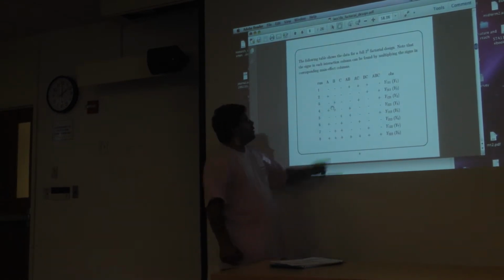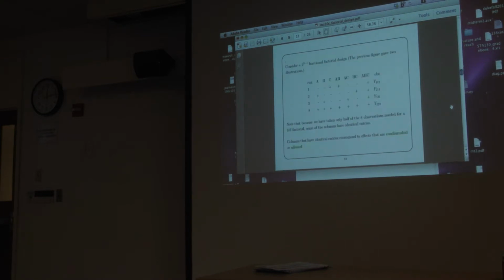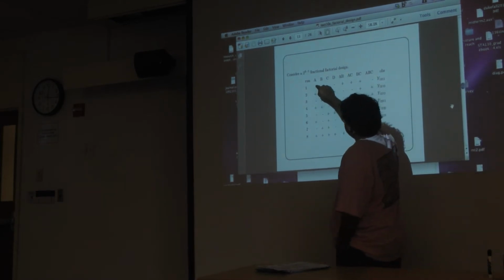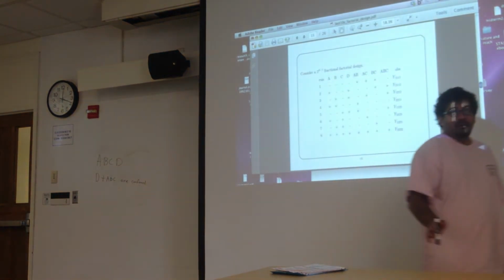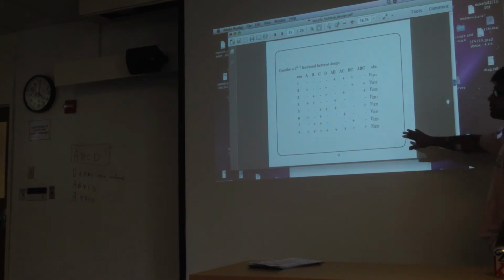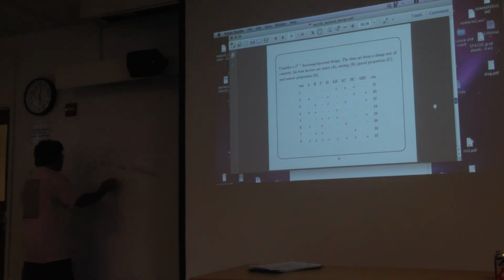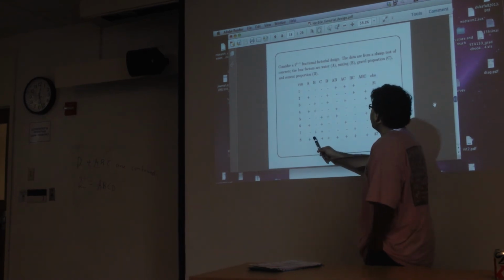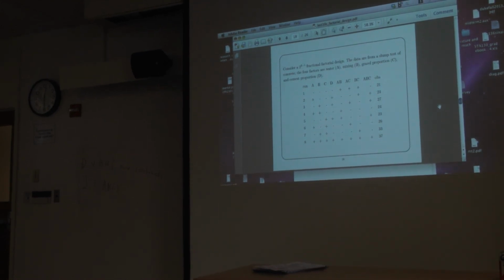Stat 130 - 04/18/13 @ Duke University - PART TWO